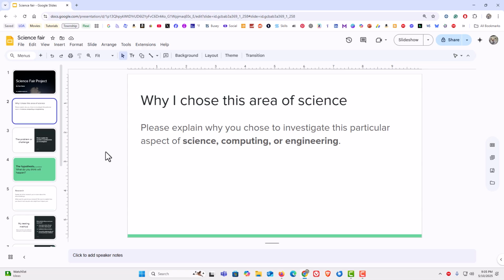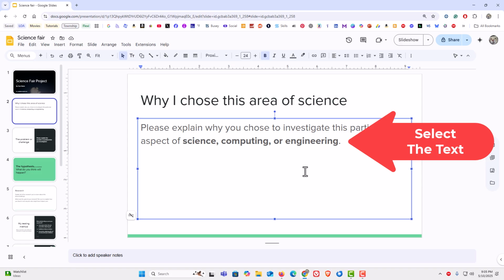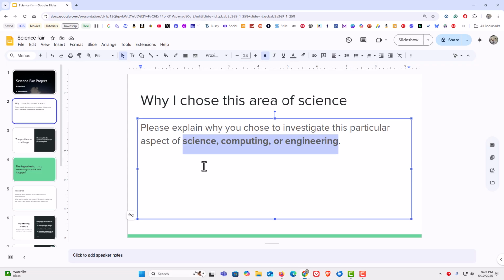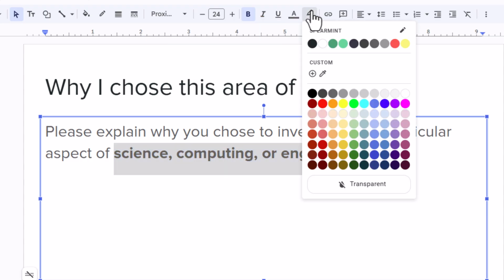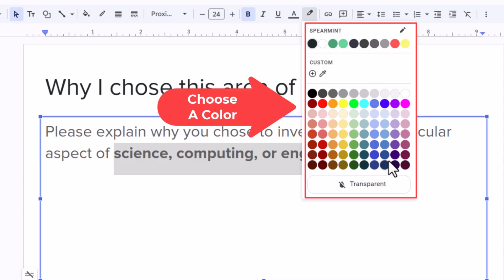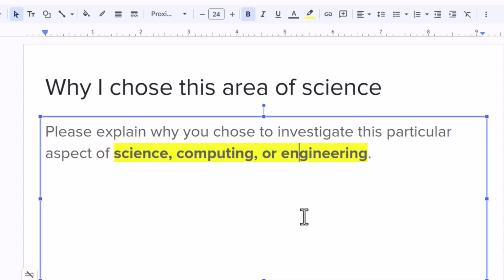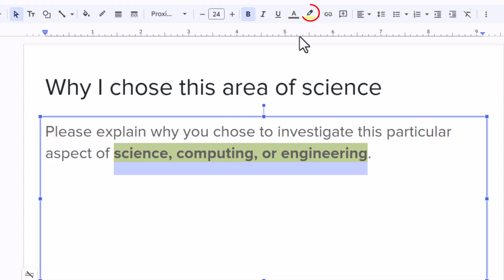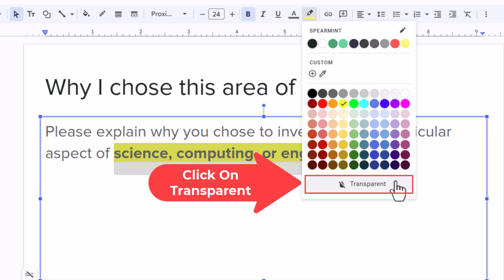How to Highlight Text in Google Slides | Quick & Easy Tutorial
In this quick tutorial, I’ll show you how to highlight text in Google Slides to make your presentations clearer and more visually engaging. While Google Slides doesn’t have a built-in highlight tool like Docs, this step-by-step guide walks you through creative workarounds to achieve a highlighted effect using shapes or text background color.
🎨 Perfect for teachers, students, professionals, and anyone looking to make important points stand out in a slideshow!

Simple Steps
How To Add Text Highlight:
1. Open your Google Slides project.
2. Select the text that you want to highlight.
3. Click on the "Highlight Color" icon on the ribbon and choose a color.

To Remove Highlighted Text:
1. Select the highlighted text that you want to remove the highlight from.
2. Click on the "Highlight Color" icon on the ribbon and choose "No Color".

Chapters
0:00 How To Highlight Text In Google Slides
0:19 Open Your Google Slides Project In Your Web Browser
0:32 Select The Text That You Want To Highlight
0:46 Click On The Highlight Color Icon
1:01 Choose A Color From The Dropdown
1:16 How To Remove A Highlight Color In Google Slides